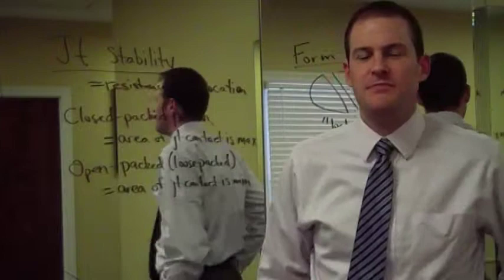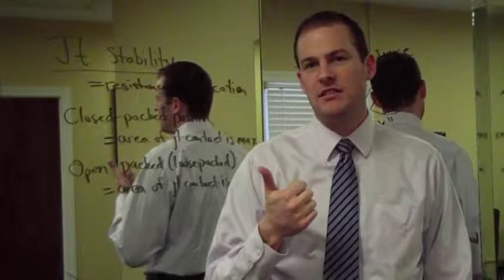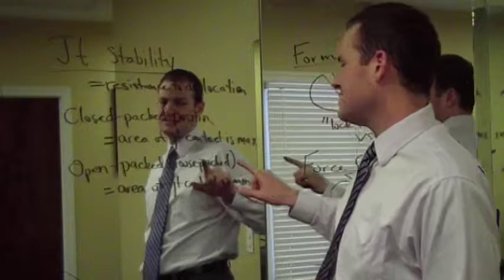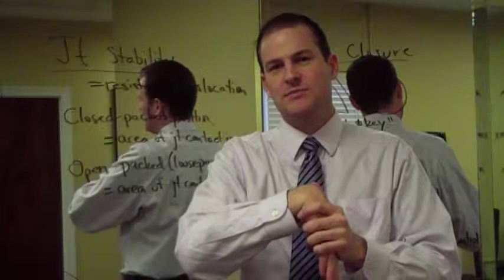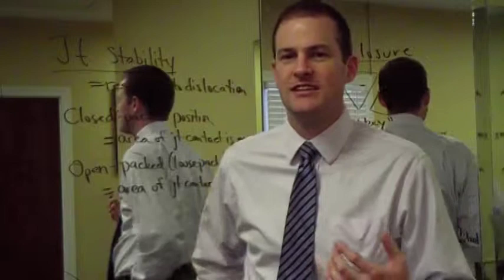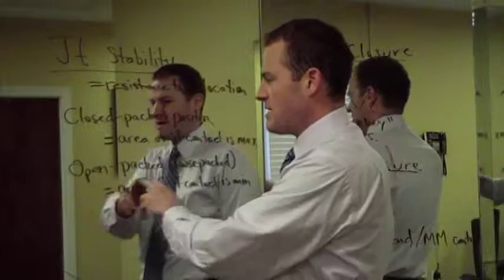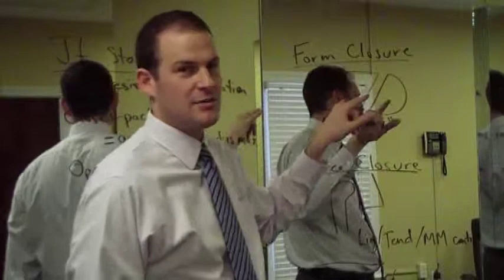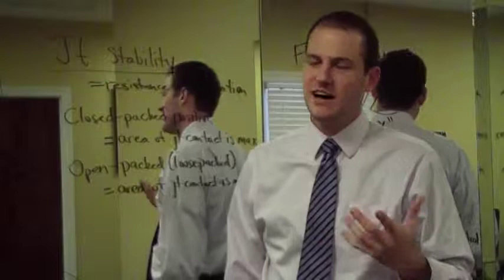KIN 3390 Ch 5 Articulations part 4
Dr. Christopher Anthony discusses Biomechanics Chapter 5: part 4--closed packed, open packed, form closure, force closure